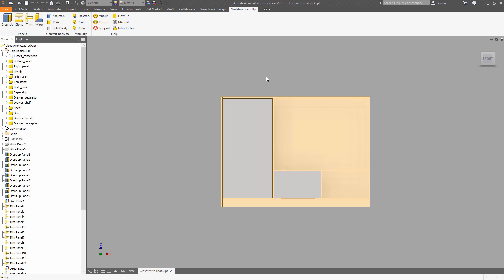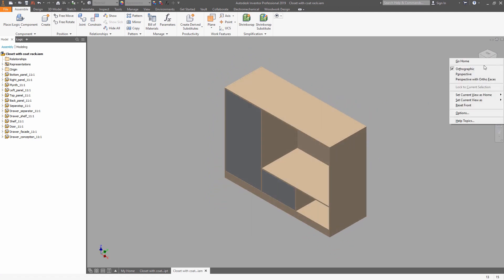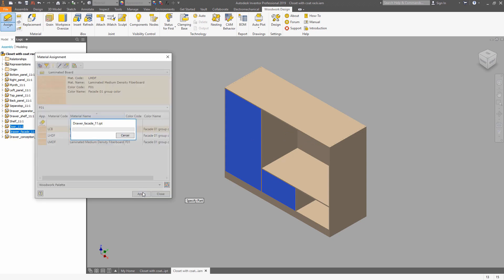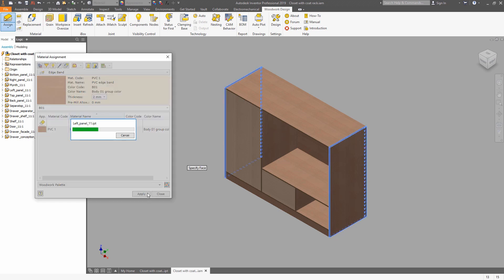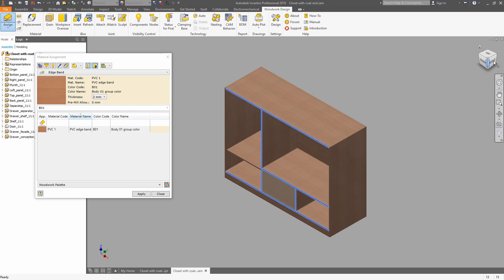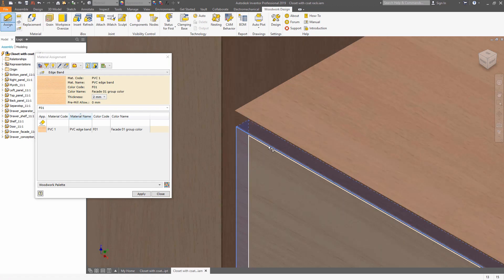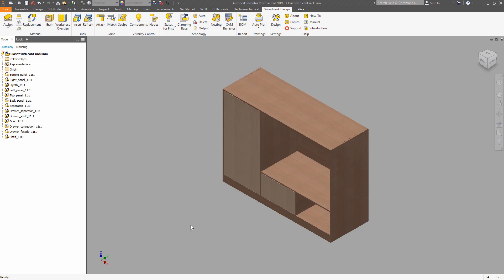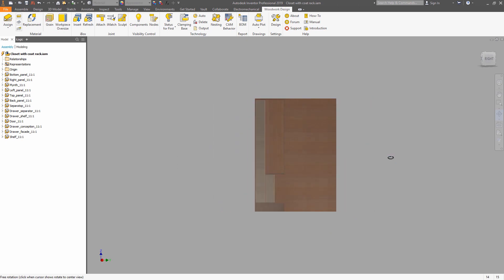2. Applying materials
Learn how to apply materials to the office table created in the previous step and how to define generalized material groups, set grain direction and oversize.